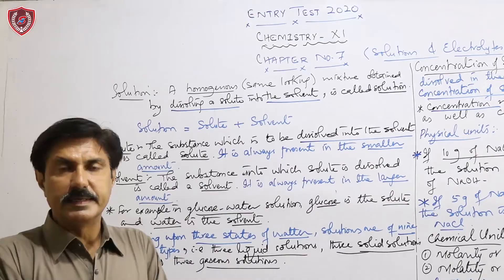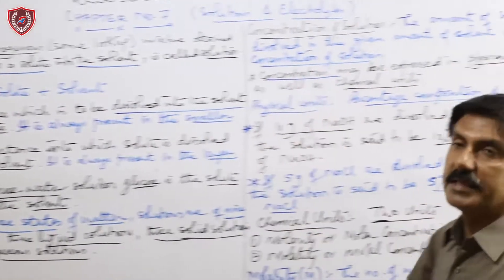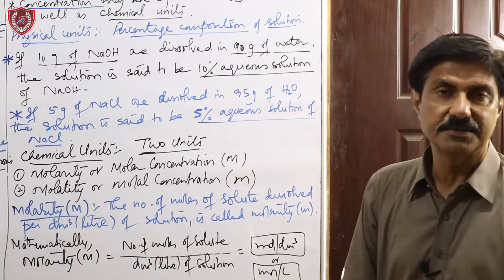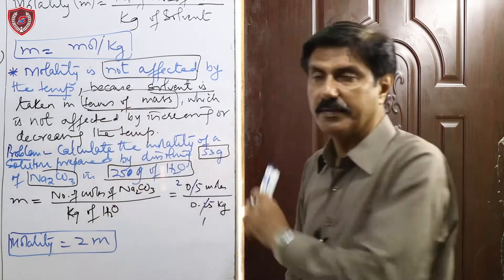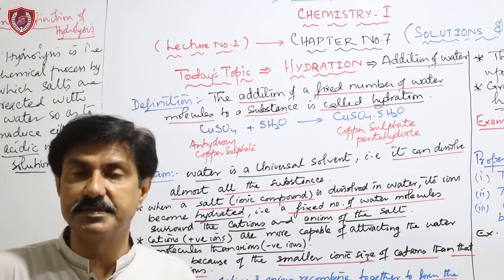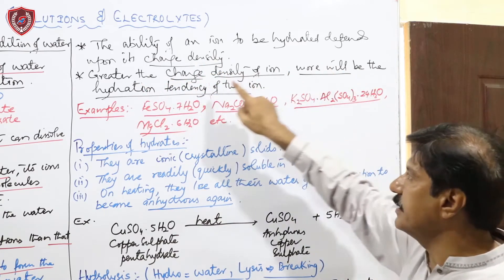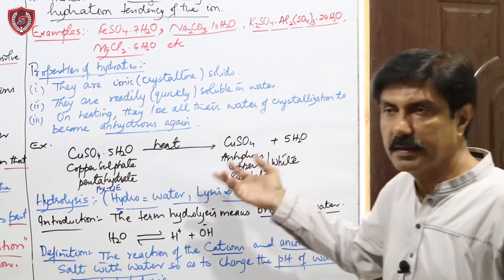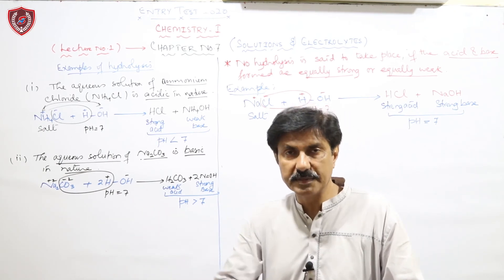PROF ASIF QURESHI L 43